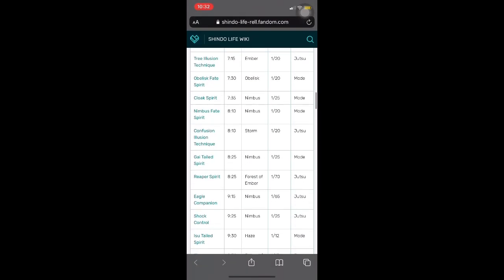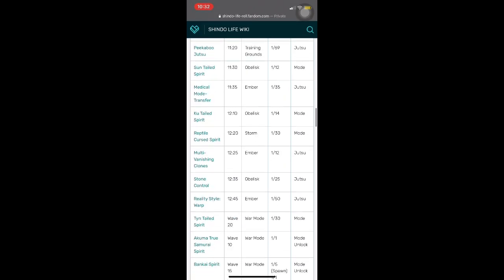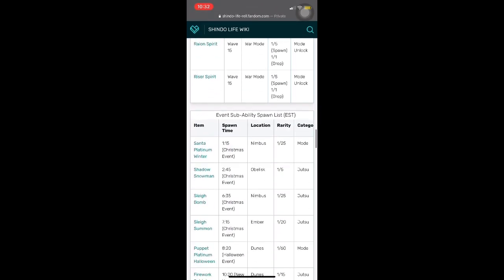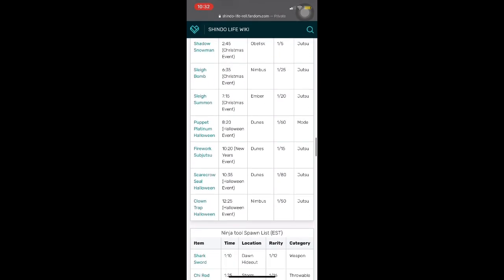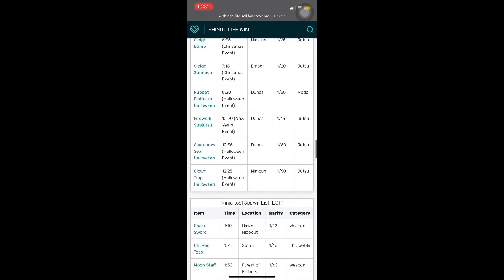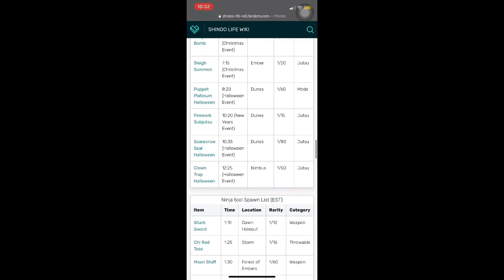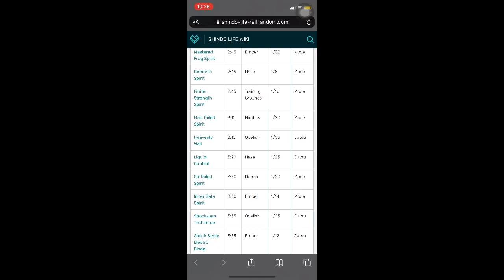Why you shouldn’t support this part of the update…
Everything in this video is about something that is already hard to get.